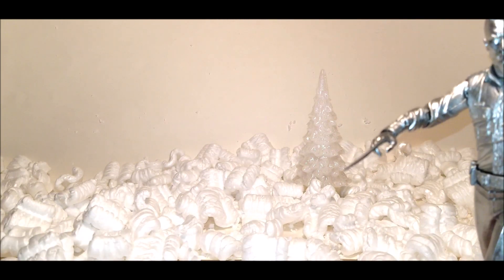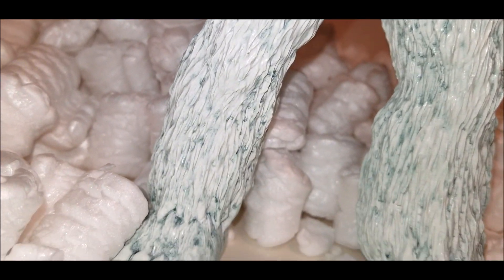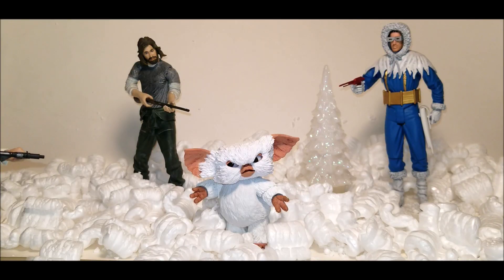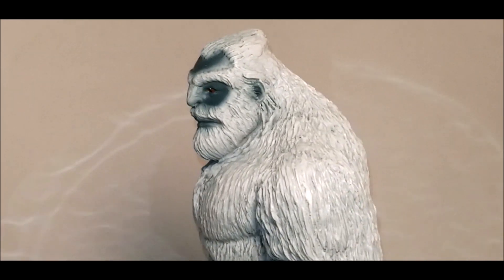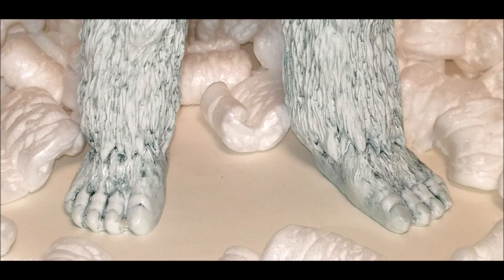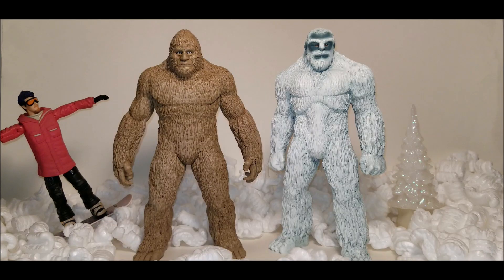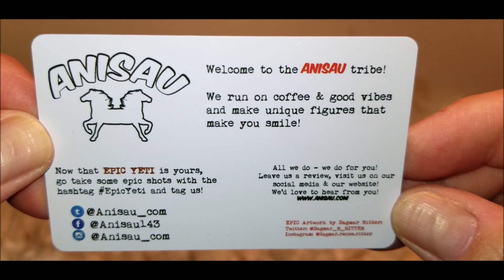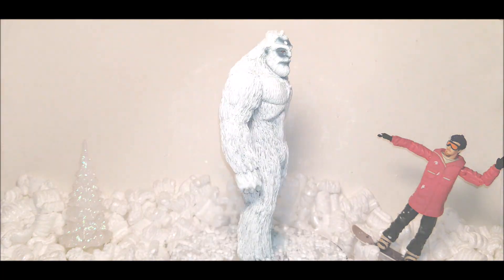Epic Yeti by Anisau Figure Review and Comparison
SalvadorLosAngeles heads to The Himalayas to review Epic Yeti by Anisau.
Special guests in order of appearance:
Iceman, T-1000, Waldo, Jim Rippey, Bride of Frankenstein, Gary, Elsa, Captain Cold, MacReady, British Special Ops, Epic Bigfoot, King Kong, Esme, Elf on the Shelf, Johnny Lawrence, and Daniel Larusso..